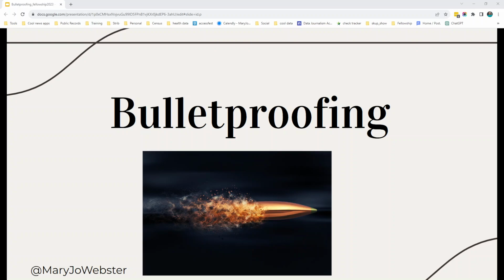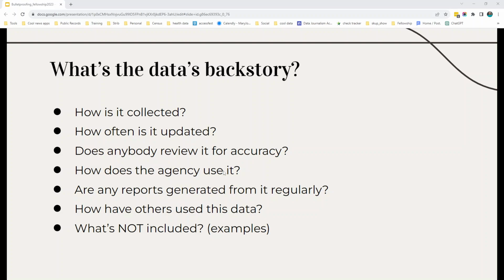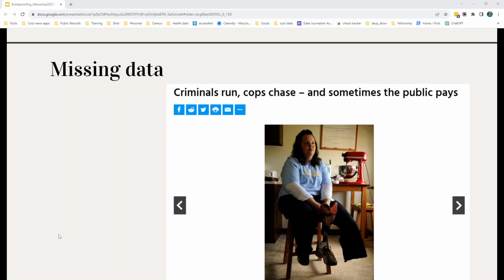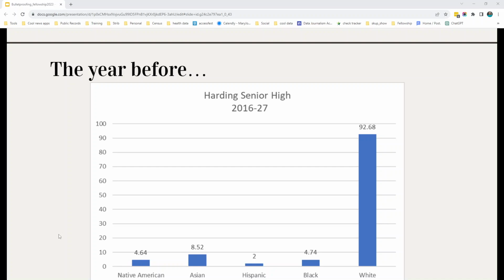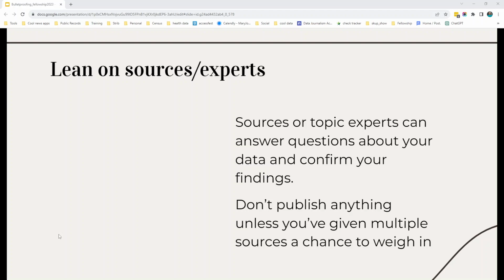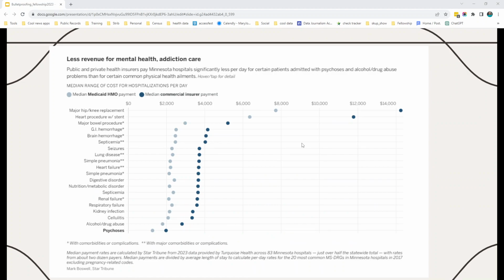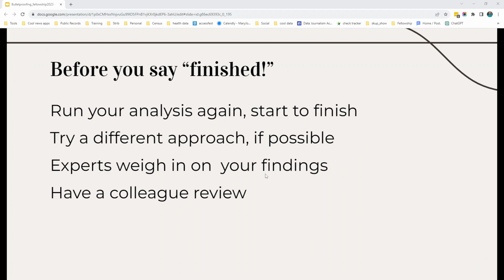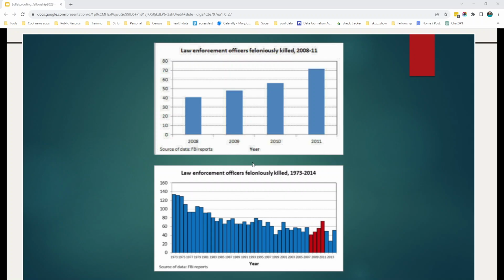Bulletproofing your data-driven story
Advice for journalists on how to avoid mistakes in your data analysis.